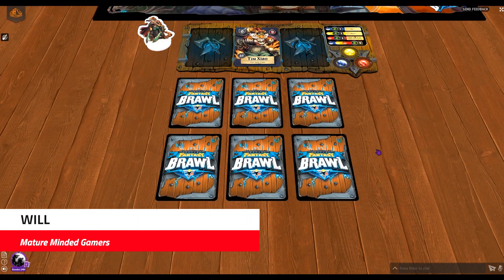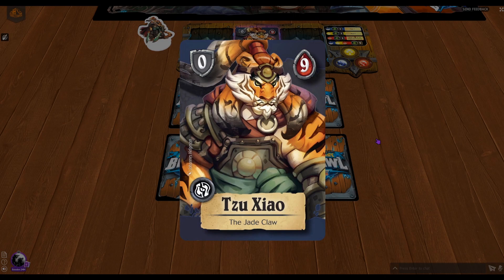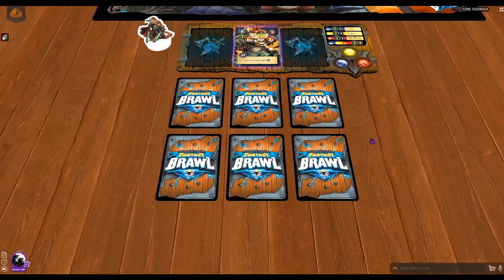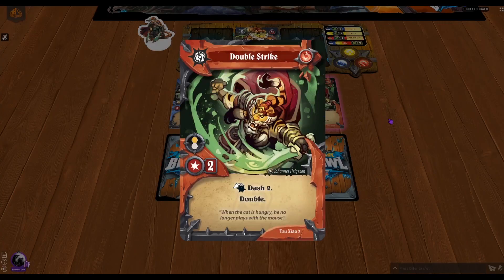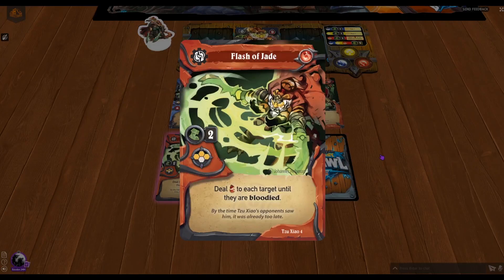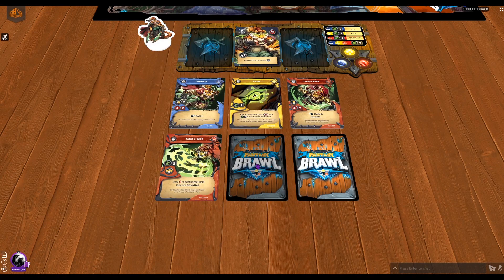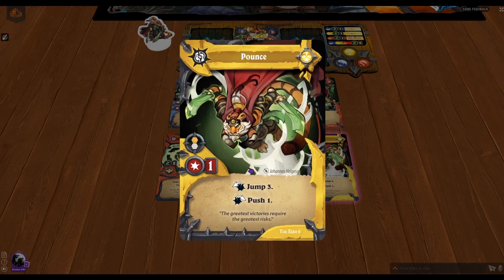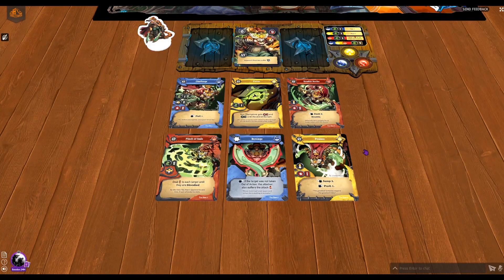Super Fantasy Brawl - Champion Spotlight - Tzu Xiao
Will from the MMG covers Super Fantasy Brawl Champion Tzu Ziao, using Tabletopia. Designed by Jochen Eisehuth and published by @MythicGames.  Super Fantasy Brawl is a fun, fast-paced competitive miniatures board game. Players select a team of three champions and combine their unique action cards to create a synergistic action deck. The game is faction-free, so players have their choice of any combination of champions they wish. Each turn, the players use their hand of action cards to maneuver, attack, displace enemies, and claim objectives to score victory points.